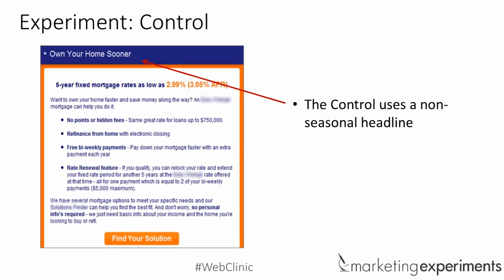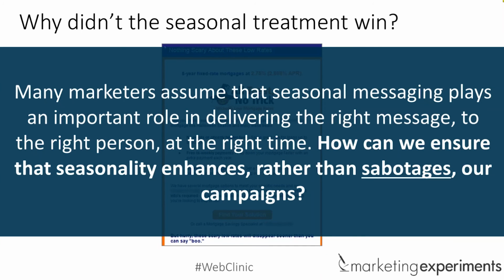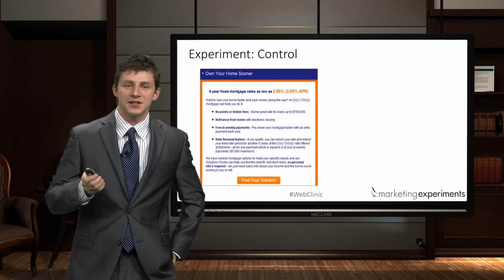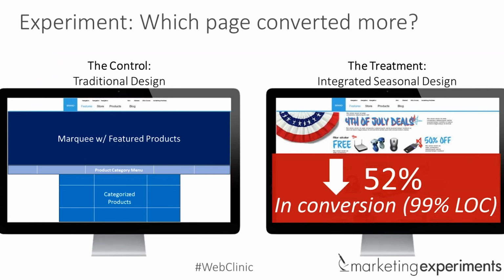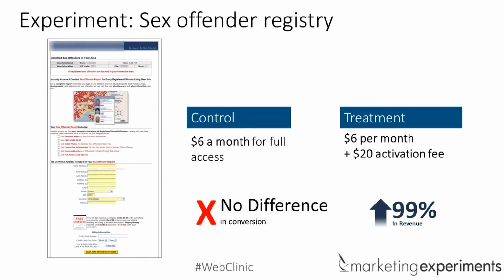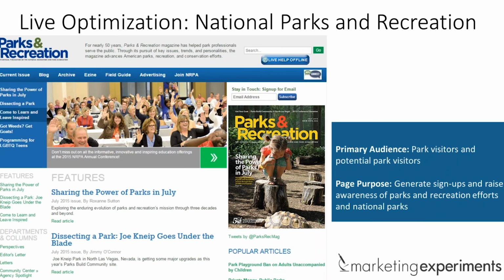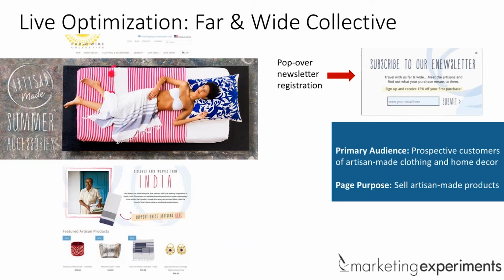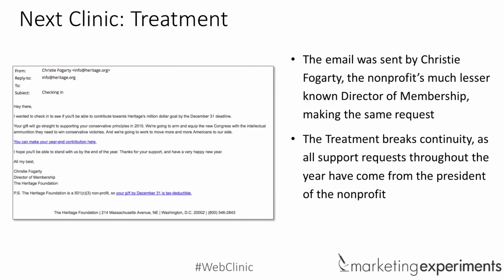Does Seasonal Messaging Really Work?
Marketers often try to use seasonal campaigns to send relevant messages to their customers or prospects.

However, seasonal campaigns, if not executed correctly, could have the opposite of the intended relatable effect — leaving your customers feeling confused and your message getting lost in translation.

How can you determine if a seasonal approach is a good fit for your company or product?

In this Web clinic, our research team shared strategies for developing a seasonal campaign and went through a seasonal message experiment that resulted in a 25% difference in clickthrough rate.

View the free on-demand clinic replay, or listen to the audio recording (mp3), to learn more about determining whether or not seasonal messaging is the right fit for your campaigns.